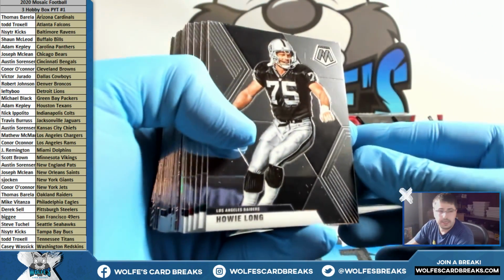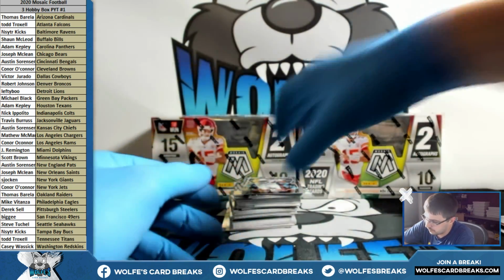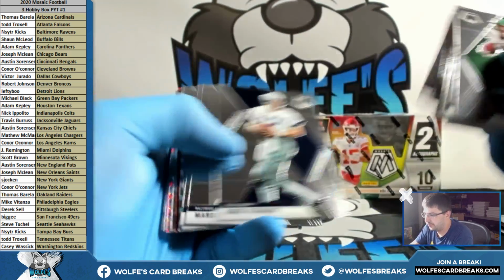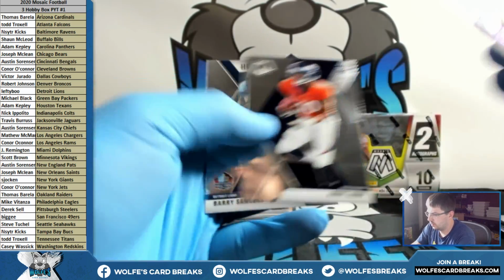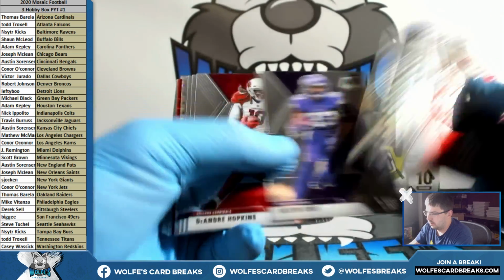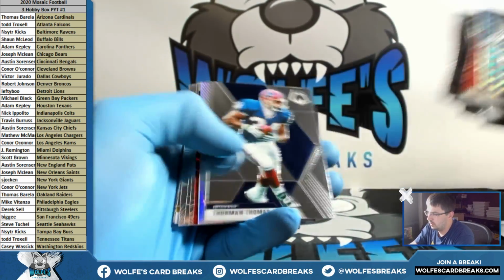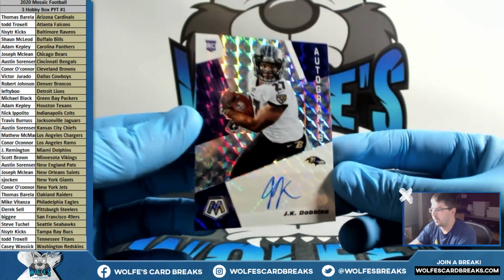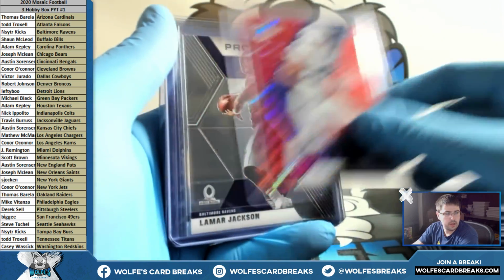2020 Mosaic Hobby Football 3 Box PYT Break #1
2020 Mosaic Hobby Football 3 Box PYT Break #1